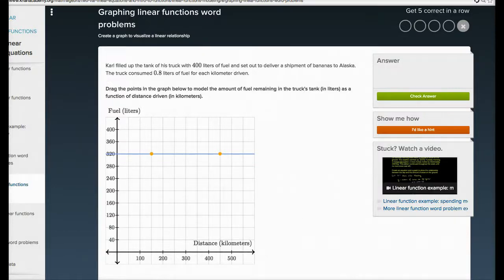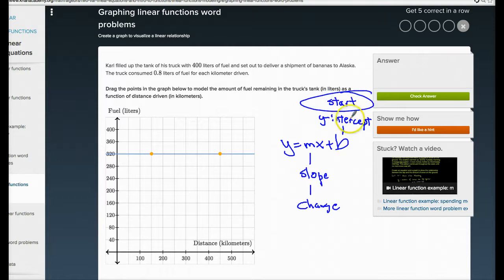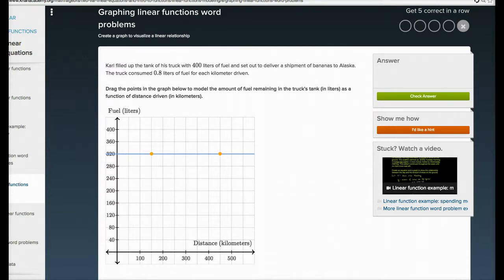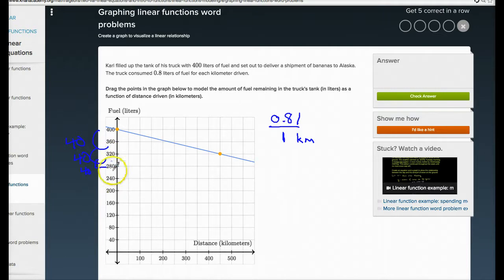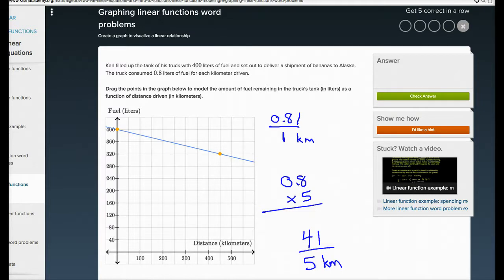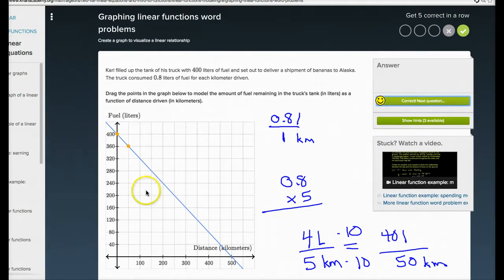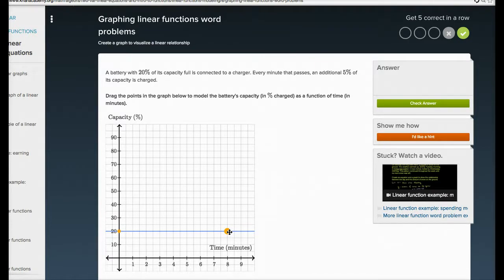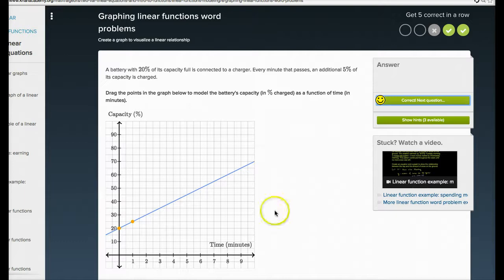Khan Graphing Linear Functions Word Problems